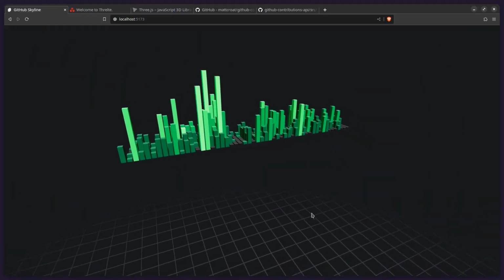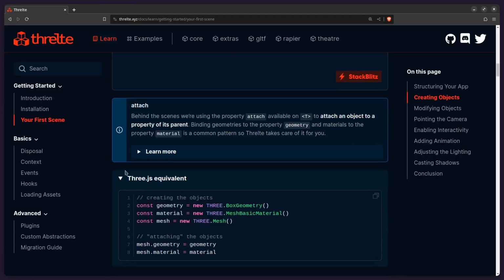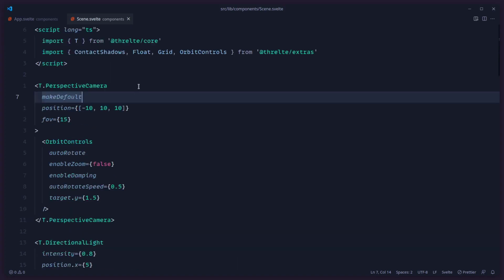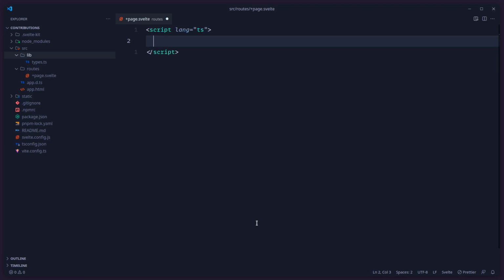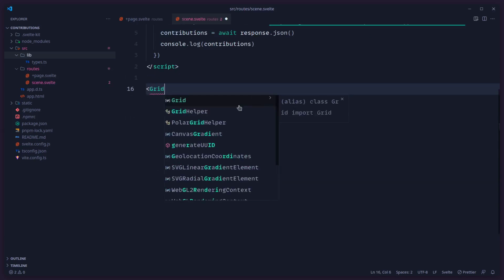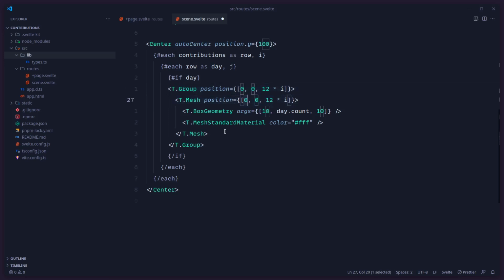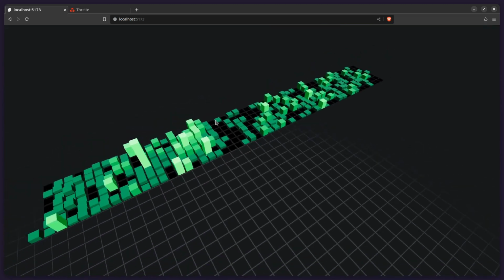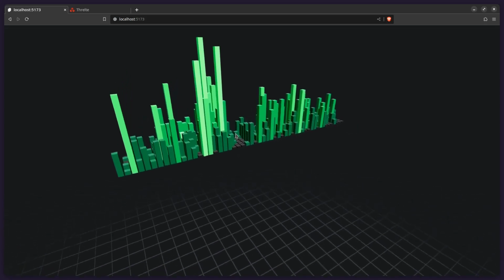Make A 3D GitHub Skyline With Svelte To Flex On Your Peers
Use Threlte to make a 3D visualization of your GitHub contributions.

👉️ Support

👉️ Links

👉️ Setup

👉️ Socials

🔖 Timestamps

0:00 Intro
0:35 The API
1:42 Threlte
5:17 Project Setup
11:36 Showing The Contributions
22:32 Changing The Colors
24:39 Make It Look More Interesting
27:01 Animating The Contributions
29:10 Outro